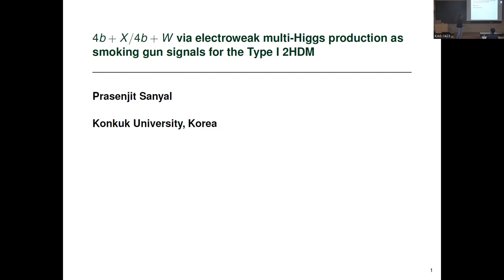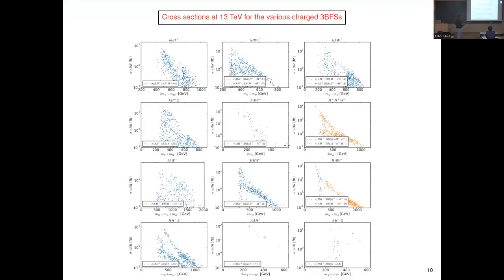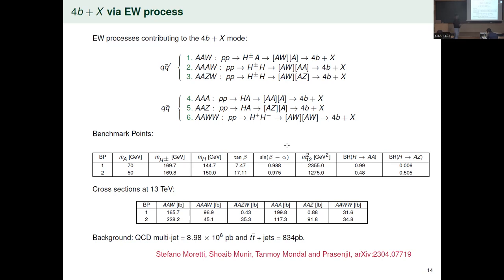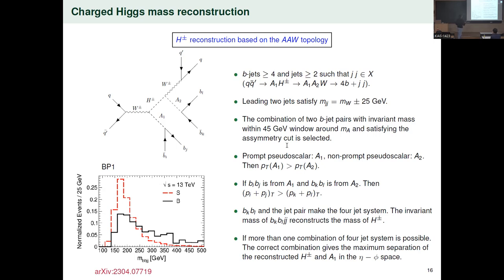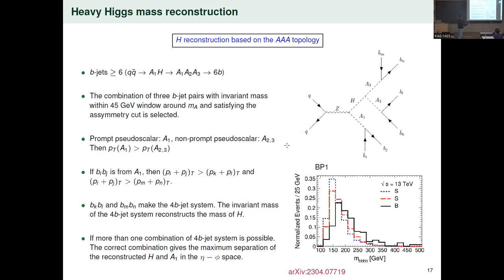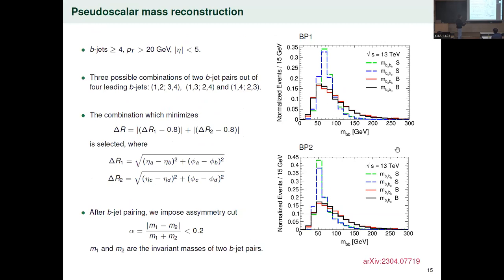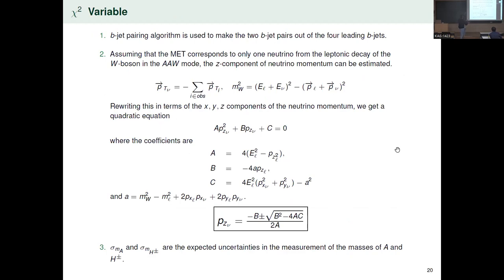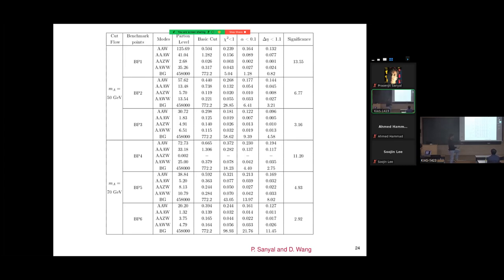4b+X/4B+W via electroweak multi-Higgs production for the Type-I 2HDM at the LHC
Title : 4b+X/4B+W via electroweak multi-Higgs production as smoking gun signals for the Type-I 2HDM at the LHC

Speaker : Dr. Prasenjit Sanyal (Konkuk U.)

Abstract : The existence of additional Higgs bosons, besides the one discovered by the LHC, already a decade ago, is predicted by most frameworks of new physics. Observation of a second Higgs boson (charged or neutral) will thus provide firm evidence that the underlying manifestation of the Electroweak Symmetry Breaking (EWSB) mechanism is a non-minimal one. The majority of analyses, both phenomenological and experimental ones, involving additional Higgs bosons concentrate on QCD induced production modes, However, the QCD induced processes are not necessarily to be high in new physics models owing to the non-standard couplings of the new Higgs bosons to the fermions and gauge bosons. As a reference we take the Type-I two Higgs doublet model (2HDM) as a simple extension of Standard Model where the Electroweak (EW) processes dominate over the QCD processes.

I would like to discuss a full detector-level Monte Carlo analysis to establish that the inclusive 4b + X final state via EW processes can provide simultaneous reconstruction of all the additional Higgs boson masses. I will present the algorithms for the mass reconstructions of the additional Higgs bosons. However, the challenge is to tame the large multi-jet background. As an alternative, I will discuss the 4b + W channel which can be mediated only through the EW process. The leptonic decay of the W boson and therefore the requirement of at least one lepton at the detector level is useful to evade the multi-jet background. The χ 2 variable constructed out of the signal topology can be a very useful selection criteria to reduce the t ¯t background.